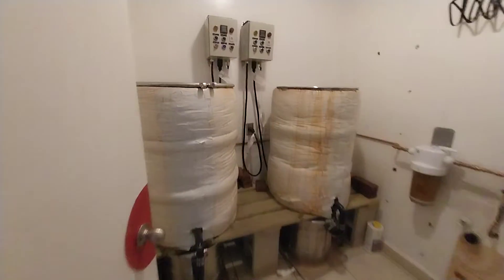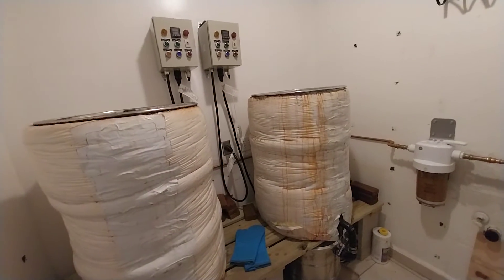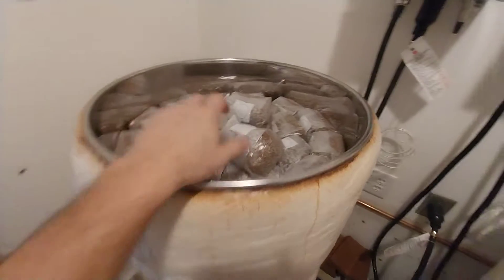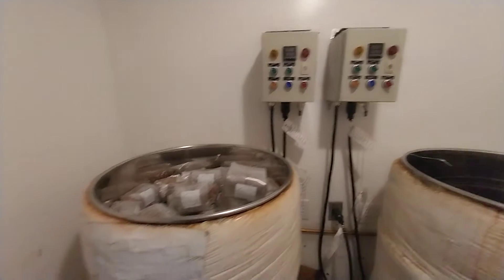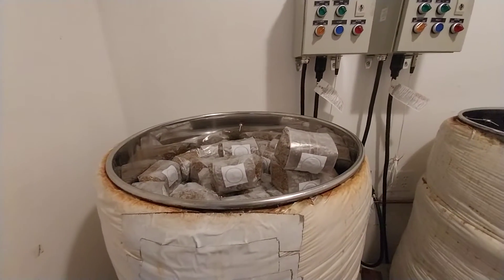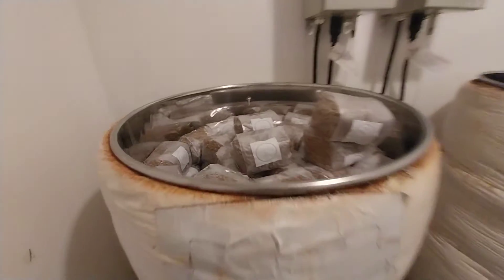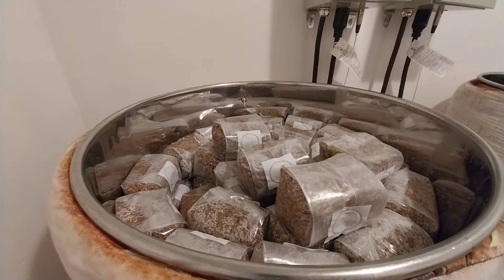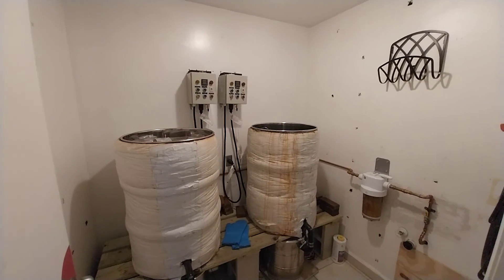The big problem with our totally awesome atmospheric steam sterilizers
Matt Mazer from @liquidfungi explains how the company is outgrowing the atmospheric steam sterilizers he designed 3 years ago. while they are running strong, an improved design is needed.